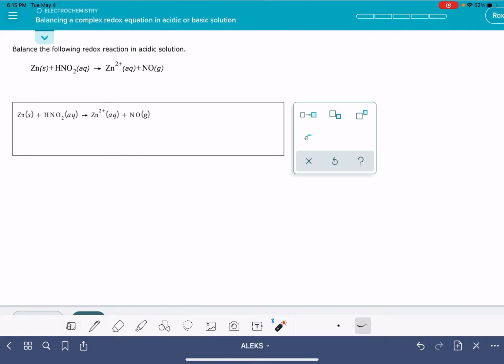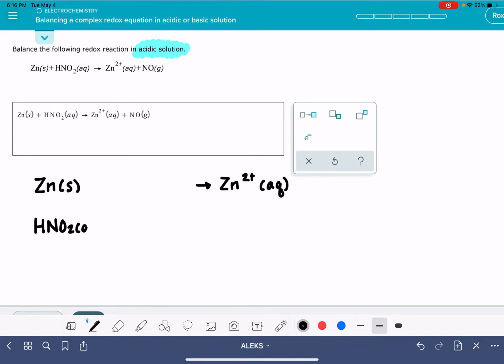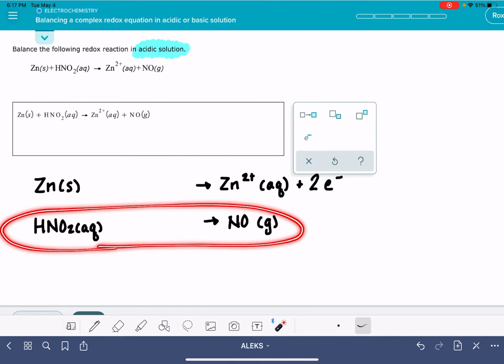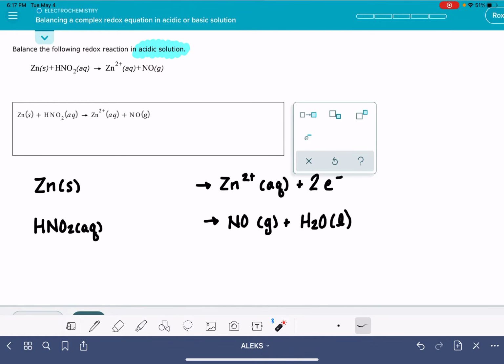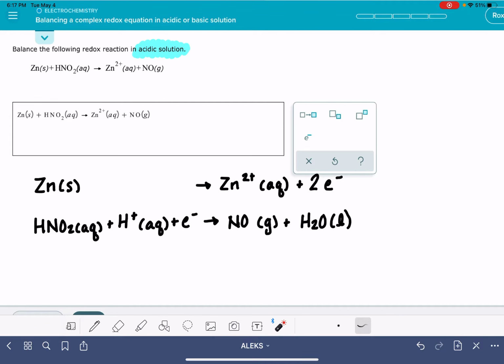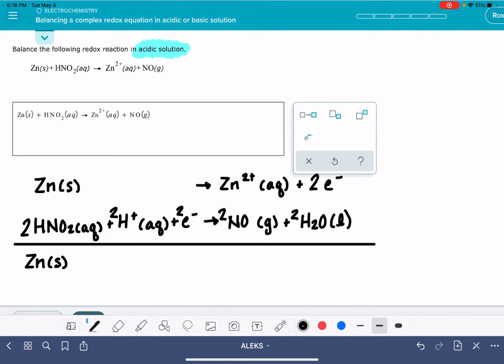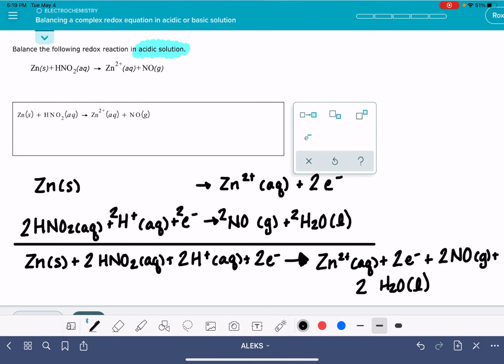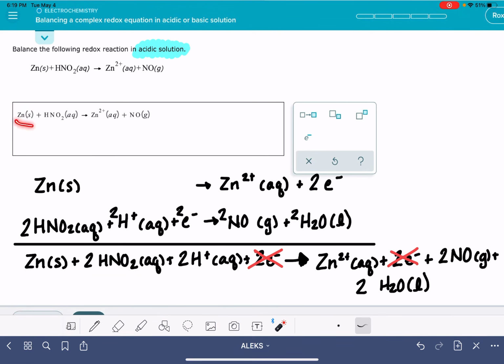ALEKS: Balancing a complex redox reaction in acidic or basic solution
How to balance a redox reaction in acidic solution.